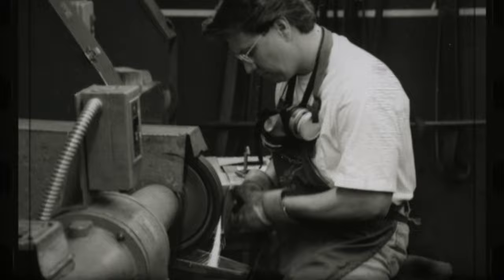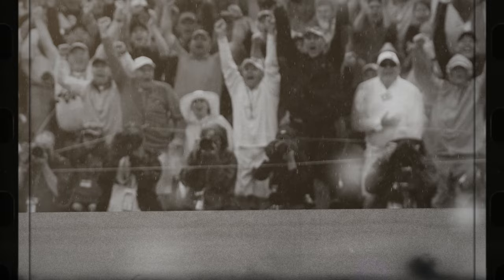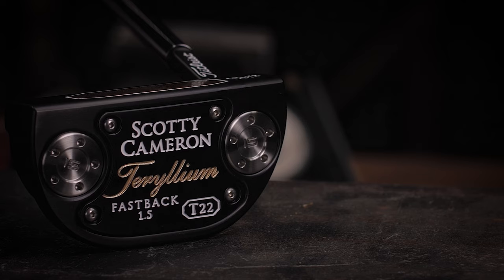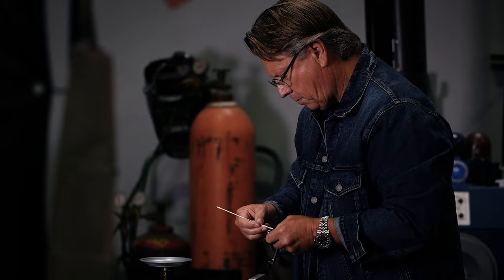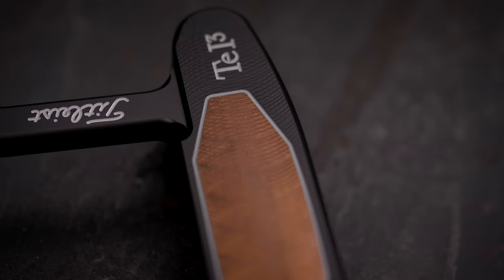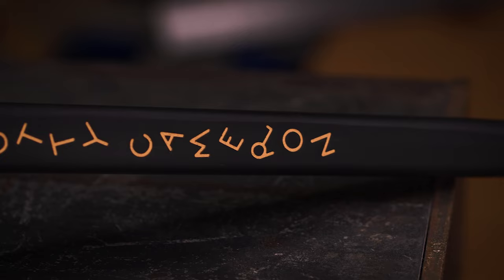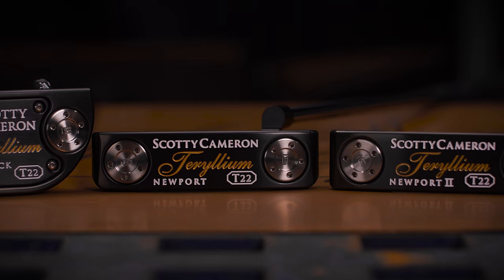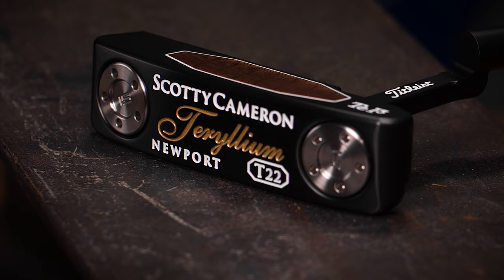Teryllium T22 | Scotty Cameron Putters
Introducing 2019 Teryllium T22. A Classic Reimagined.
Twenty-two years after the release of Scotty Cameron’s groundbreaking, major-winning Teryllium-inserted putter design, the new 2019 Teryllium T22 limited release putters deliver updated performance in three new putter models—T22 Newport, T22 Newport 2 and T22 Fastback 1.5—offering the same unmistakable feel of the originals, reimagined and updated for the demands of today’s golfers. Available at Titleist golf shops worldwide on Friday, August 16.

THE UNMISTAKABLE FEEL OF TERYLLIUM
The updated, lightly-milled Teryllium insert is fused with an improved vibration dampening system that pairs perfectly with 303 stainless steel to preserve the unmistakablely responsive feel of Teryllium.

MULTI-MATERIAL CONSTRUCTION
Scotty’s early execution of this concept has been improved using modern milling and manufacturing techniques with a precision-fit Teryllium insert expertly designed into a 303 stainless steel putter head for modern weight distribution and close-tolerance insert compatibility.

IMPROVED VIBRATION DAMPENING
Equipped with Scotty’s modern vibration dampening system, each T22 putter incorporates the classic “domino pattern” displayed by the white elastomer membrane in the back cavity, while current technology expertly fuses the Teryllium insert to the putter head for enhanced vibration dampening.

NEW PISTOLINI PLUS GRIP
A new Pistolini Plus grip accented with copper paintfill made to match the color of the Teryllium insert was designed especially for the T22 release and features a thicker, less tapered low hand.

CUSTOMIZABLE SOLE WEIGHTS
Teryllium T22 putters feature advanced stability weighting with removable stainless steel heel-toe sole weights allowing customization per player preference to bring the T22 line up to today’s weighting standards.

THINNER TOPLINES
Updated toplines are thinner and squared off with a unique beveled radius for a confident setup at address.

TACTICAL MATTE BLACK FINISH
Aesthetically pleasing and engineered to knock down sun glare, the misted stainless steel putter head of each T22 is treated with a tactical matte black finish for enhanced durability, improving upon the earlier models’ corrosion-prone carbon steel construction.

CUSTOM LIMITED RELEASE HEADCOVER
Celebrating the history of Scotty’s Teryllium putters, each Teryllium T22 comes with a custom Limited Release Teryllium T22 headcover.